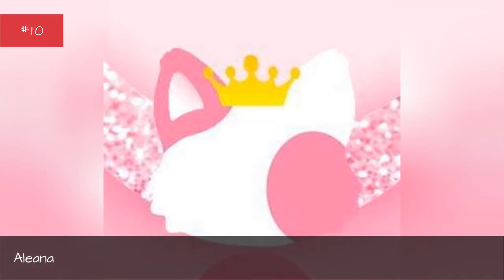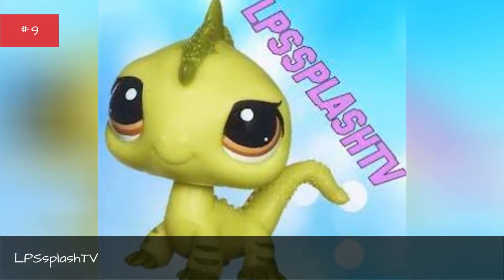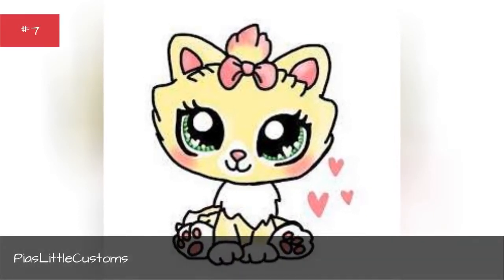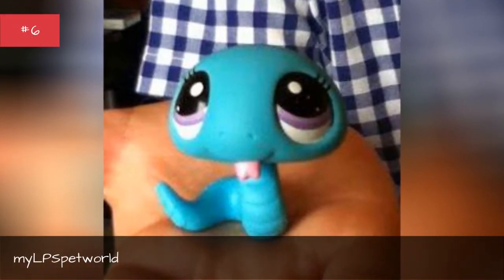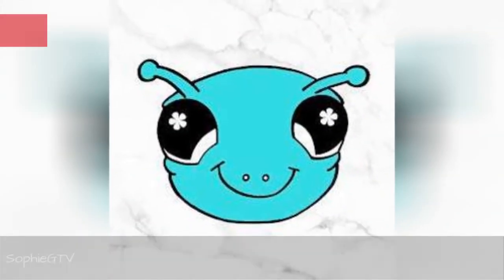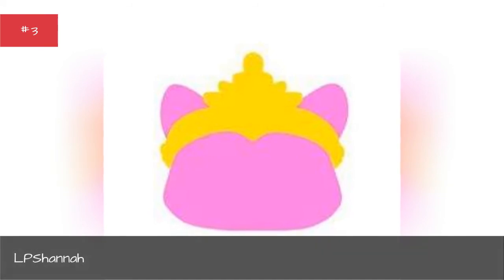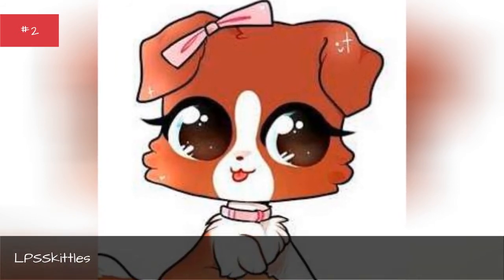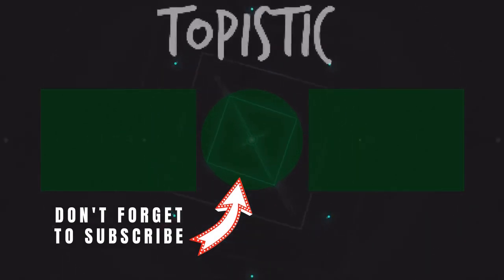The Best Littlest Pet Shop Channels On Youtube ✌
Whether you have small children or are simply nostalgic for the toys you grew up with, these LittlestPet Shop YouTubers are worth checking out. The LPS channels below feature creative YouTube personalities who put on sketches with their toys, as well as the occasional shopping guide or Q&A. These videos are a great way to both be entertained and learn more about the toys you love.Adults who were fans of the Littlest Pet Shop toys growing up may be surprise by their more recent iteration. Modern LPS toys have more sparkles and colors, as well as bigger heads and wider eyes. However, the strangeness will wear off as you immerse yourself in the world ofLittlest Pet Shop YouTube. Creators make their own sketches and sometimes ongoing storylines with their toys, each animal having a unique voice and personality. Young children who own their own set of LPS toys will love this cute content! If you're in need of any guidance for shopping, many YouTubers upload overviews of their collections that can help you figure which toys to buy next.Who's the best Littlest Pet Shop YouTuber? Cast your vote below to help decide and please feel free to add anyone you think is missing!...more
0:00 - Intro
0:00:08 - BrownBeeTv
0:00:15 - PawProductions12
0:00:22 - AllyLpsTv
0:00:29 - Gerrie Berrie
0:00:36 - LPSLover
0:00:43 - pinkbunnygirl43
0:00:50 - goGREENgirl
0:00:57 - JulzLpsOfficial
0:01:04 - ElizaLPS
0:01:11 - TheLittlePetLover
0:01:18 - LightGoesRawr
0:01:25 - MilkTea
0:01:32 - LPSjazzmatazz
0:01:40 - Star LPS
0:01:47 - SamanthasTV
0:01:54 - Aleana
0:02:01 - LPSsplashTV
0:02:08 - MusicGirl
0:02:15 - PiasLittleCustoms
0:02:22 - myLPSpetworld
0:02:29 - LpsAce
0:02:36 - SophieGTV
0:02:43 - LPShannah
0:02:50 - LPSSkittles
0:02:57 - Alice LPS